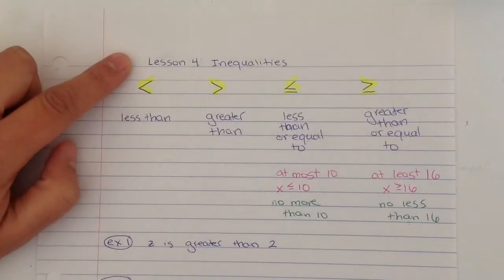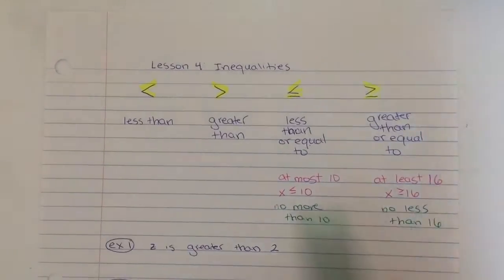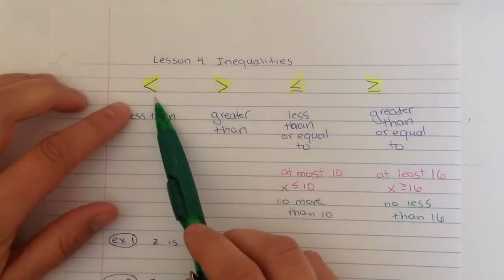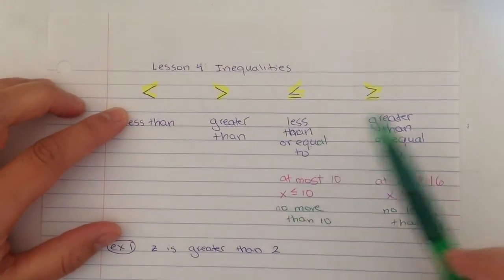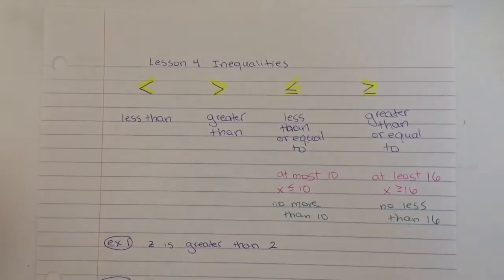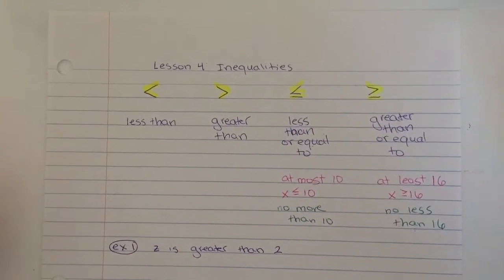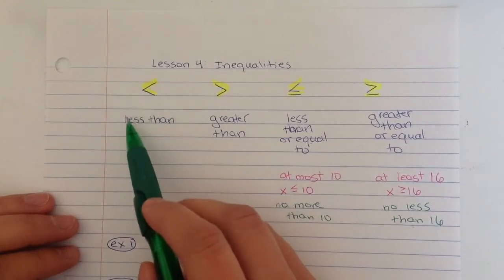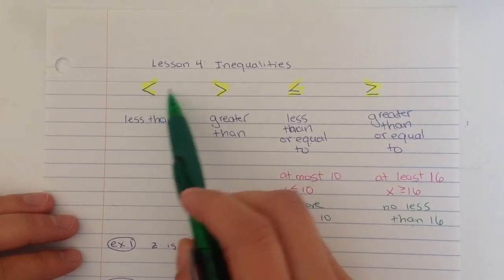Lesson 4: Inequalities